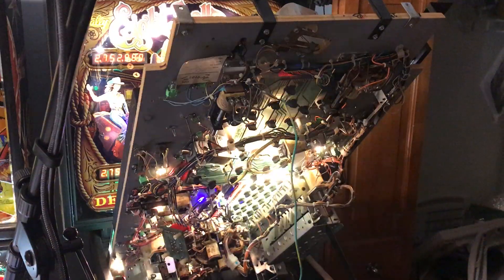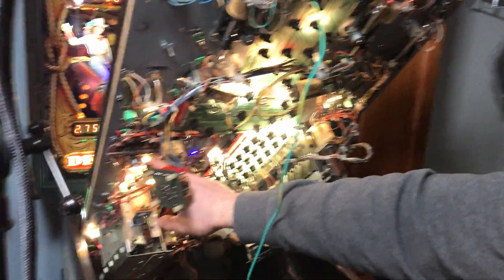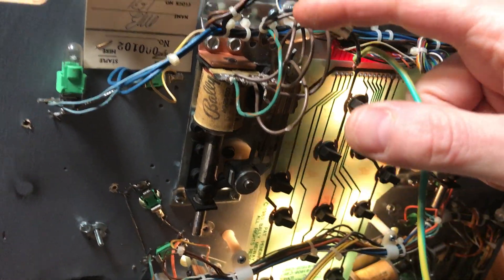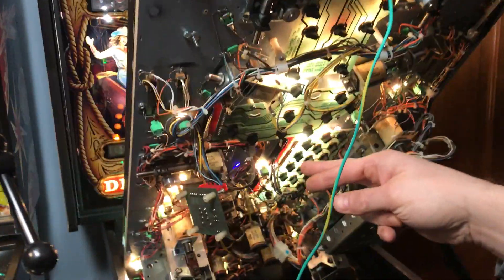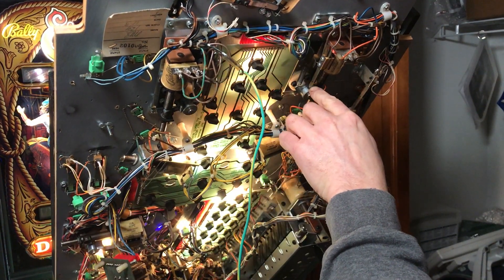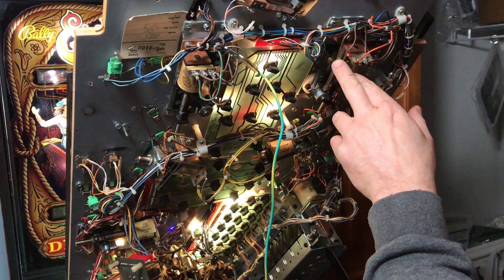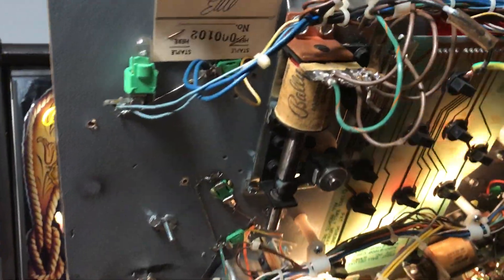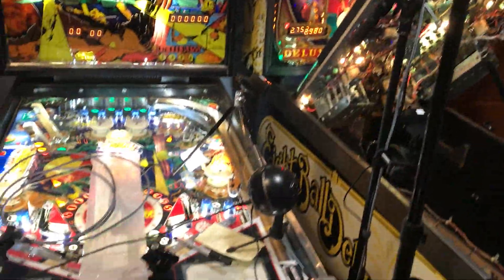How we rewired 8 Ball Deluxe Flipper